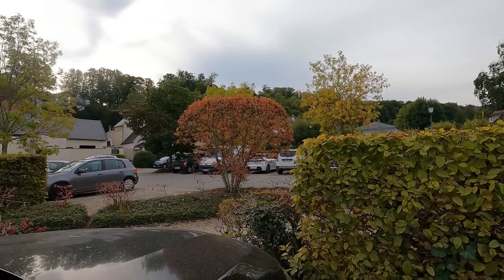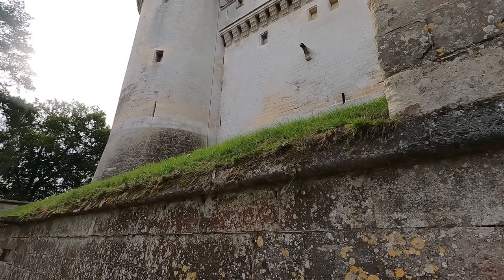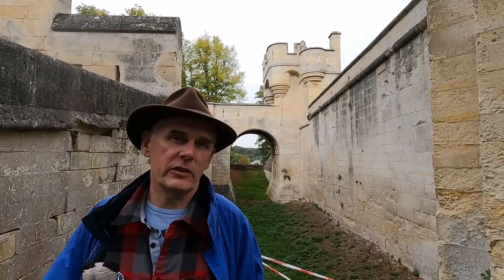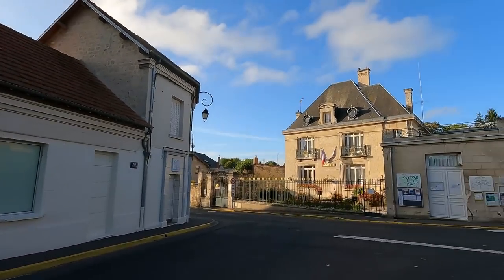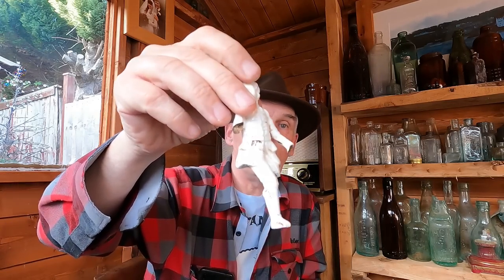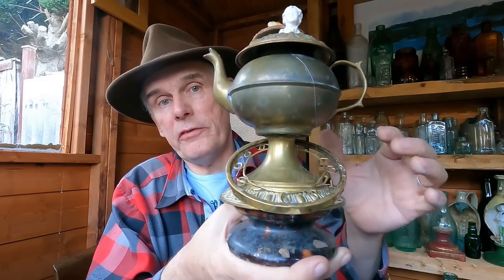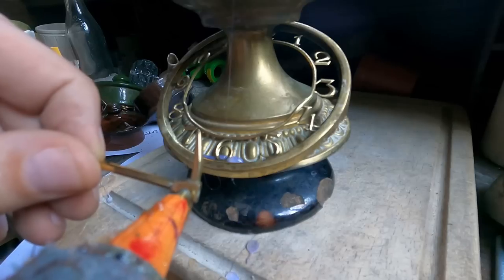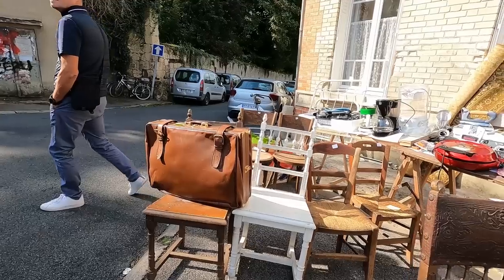Searching for castles and flea markets in France. What to do in Northern France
Searching for castles and flea markets in France. What to do in Northern France. The Johnsons are on vacation! Join us on another of our French adventures. This time, we discover the castle of Pierrefonds, search out old French bargains at the flea markets and manky gets up to mischief... as usual!!!

Chapters
01:47 French flea market finds
05:56 Pierrefonds Castle
18:16 Finding treasures at the French flea market
22:24 Phil in the shed
31:25 Vic sur Aisne flea market